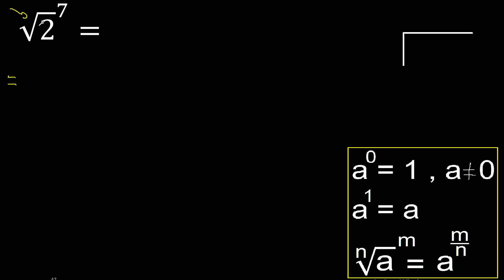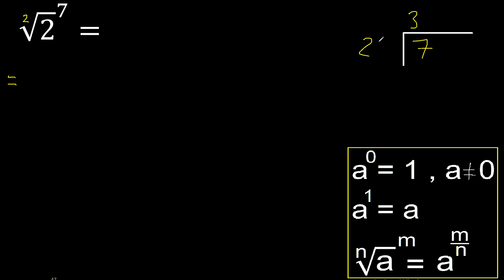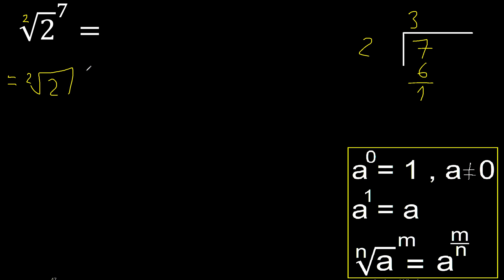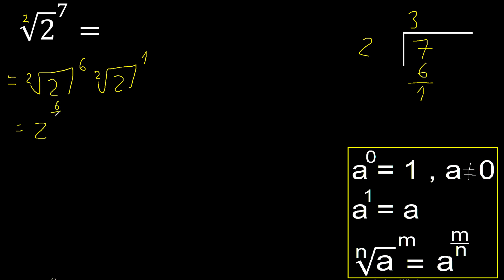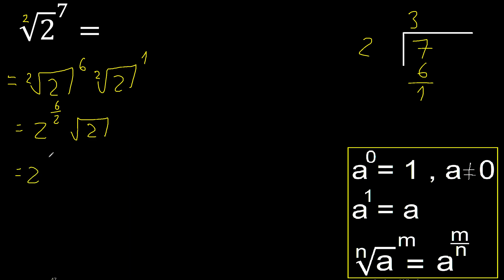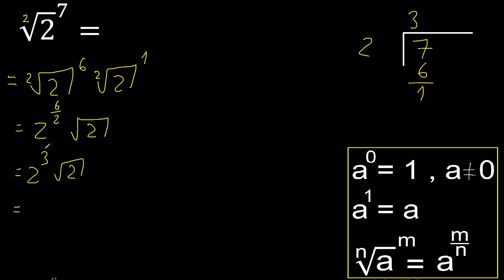Root of 2 to the power of 7 . Square root of a number with exponent